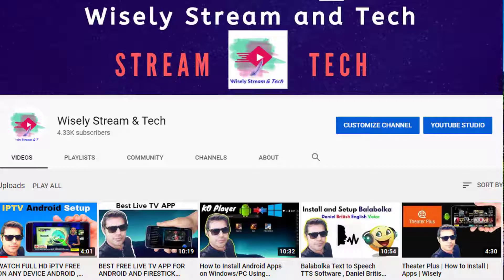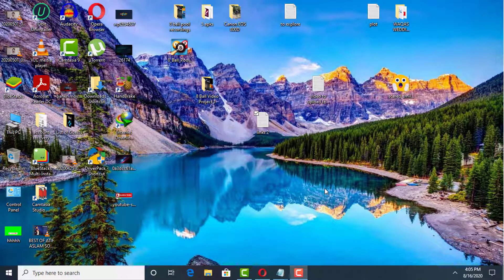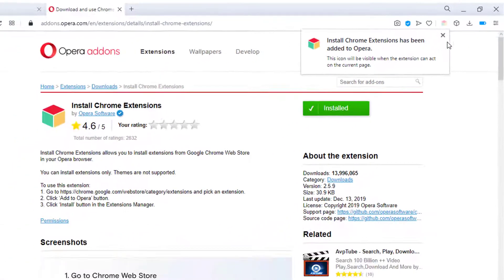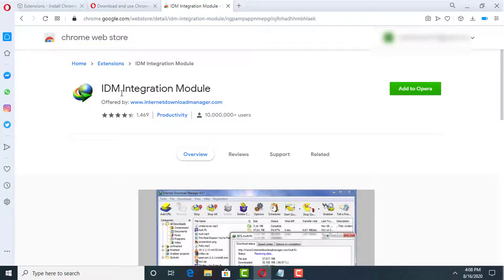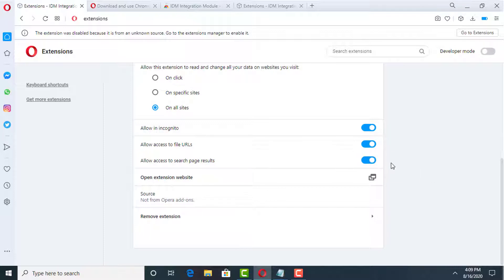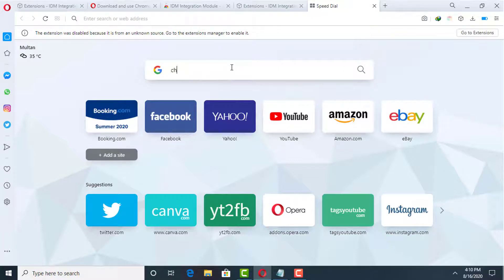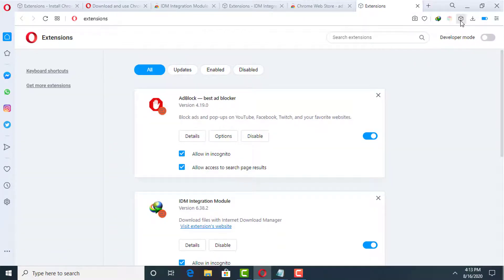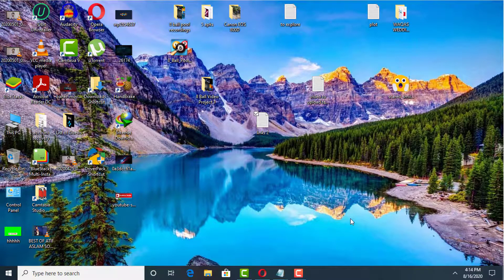[Fixed] How to Add IDM Extension to Opera Mini & Chrome Extension to Opera Mini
👇 👇👇Check the Links Down Below at the TOP PINNED COMMENT 👇👇👇

Hi there welcome back to another video today in this video I will be showing you how to Fix IDM extension not showing in Opera Mini Browser .I will also show how to add chrome browser extensions to Opera Mini .